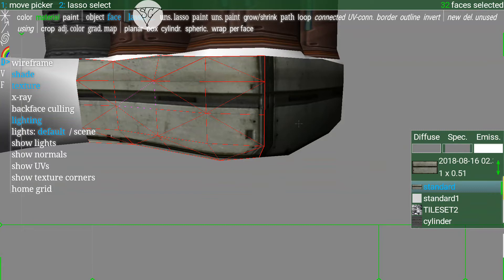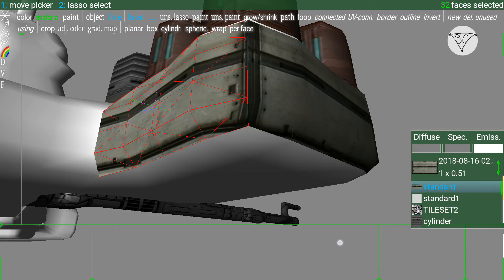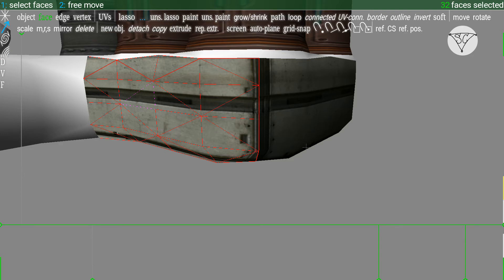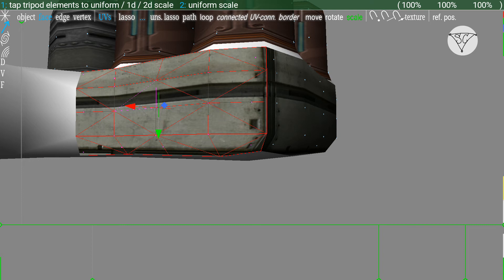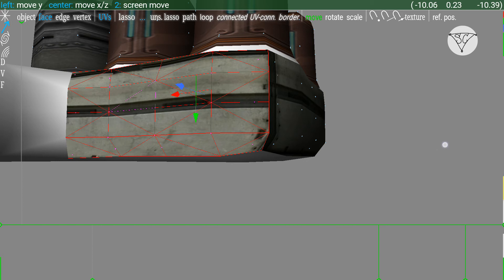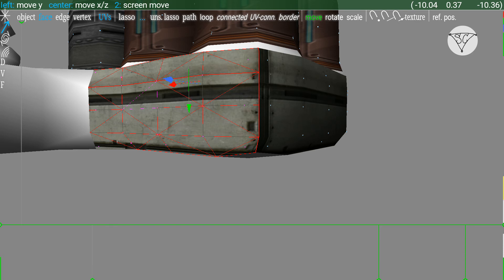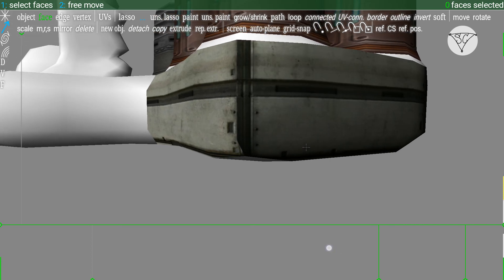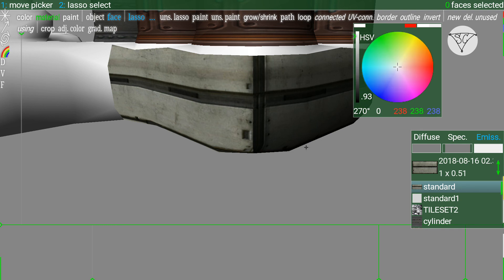UV mapping space draw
Trying to show how the UV tools in space draw work. It is a slow process